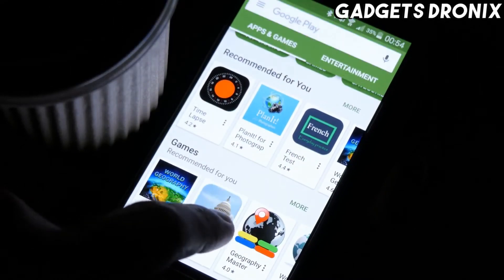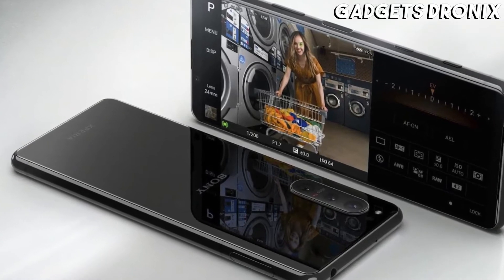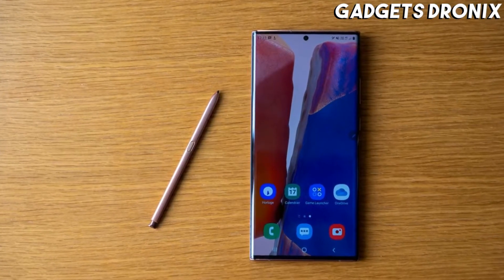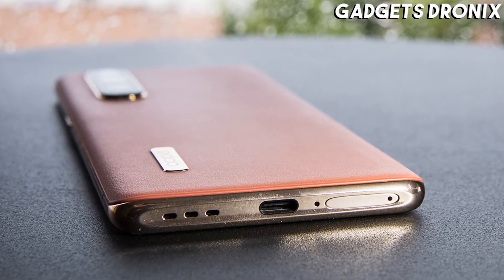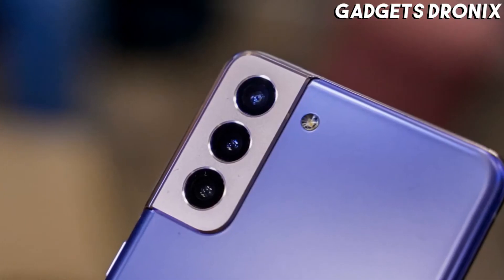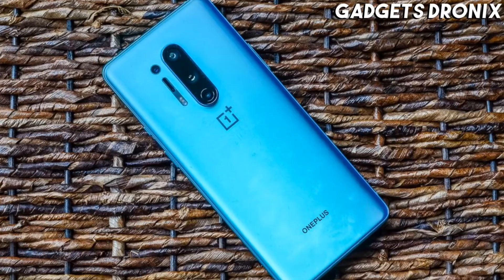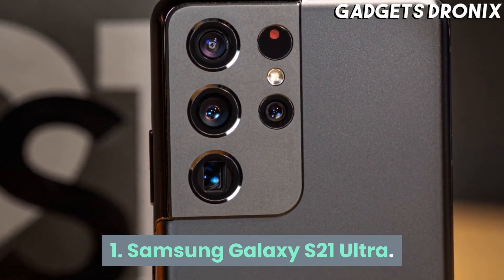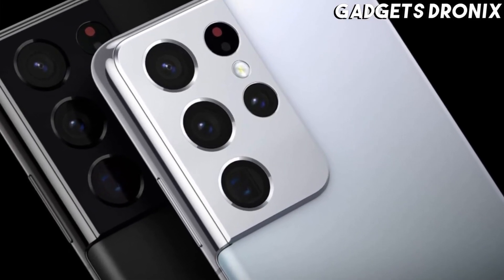6 Best Android Phones To Buy For 2021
6 ► Sony Xperia 5 II
●Amazon US

5 ► Samsung Galaxy Note 20 Ultra
●Amazon US

4 ► Oppo Find X2 Pro
●Amazon US

3 ► Samsung Galaxy S21
●Amazon US

2 ► OnePlus 8 Pro
●Amazon US

1 ► Samsung Galaxy S21 Ultra
●Amazon US